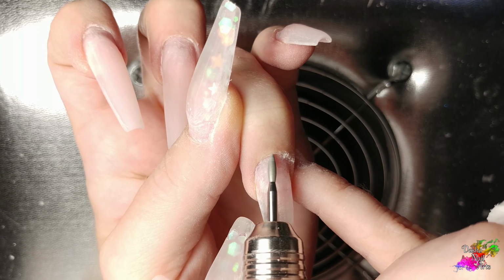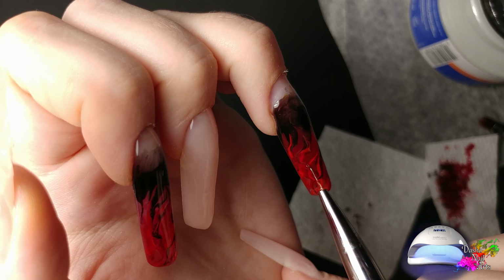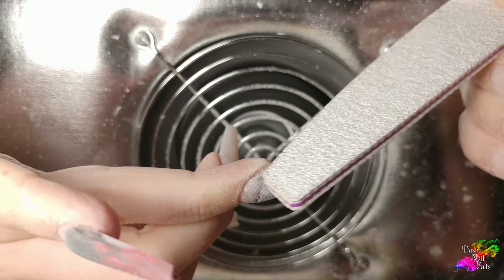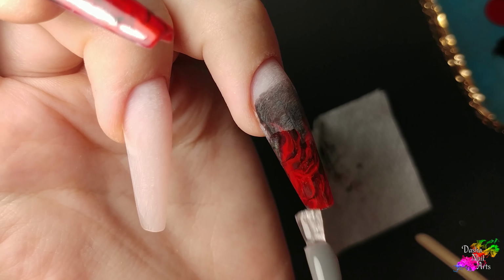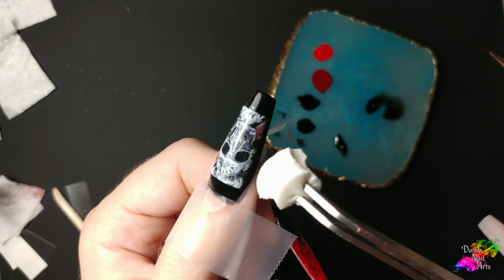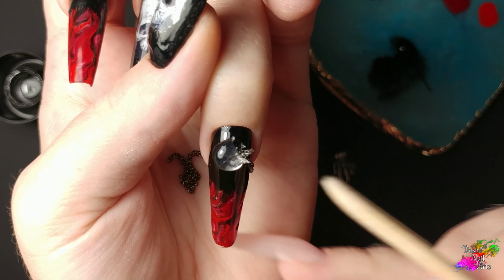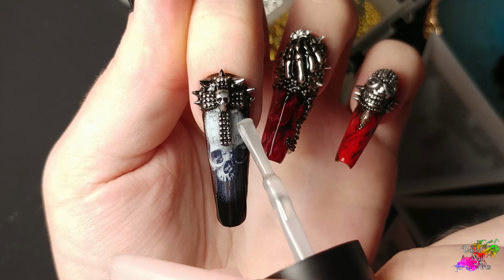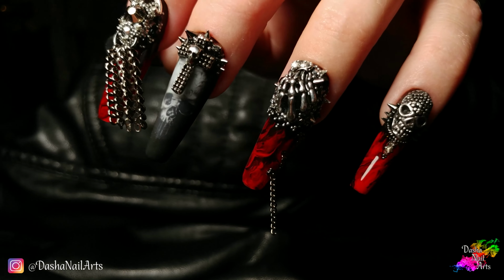💀 Halloween nail design - gloomy and brutal with skulls, spikes and chains💀 Arched Nails Correction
In this video, I'm showing my nail designs for the upcoming Halloween holiday that I did on my left hand (designs on the right hand are completely different and I’ll show them in another video).
To create this design, I used metal chains of various thicknesses, skulls, metal spikes, rhinestones and themed sliders. An interesting detail of this design is the chain fringe, which looks very unusual and attracts the attention of others.

Also in this video, I make a correction of the arched nails in the "Coffin" shape, carefully mask the edges of the sliders on the nails, securely attach metal decorations to the nail and drill holes in the nail.